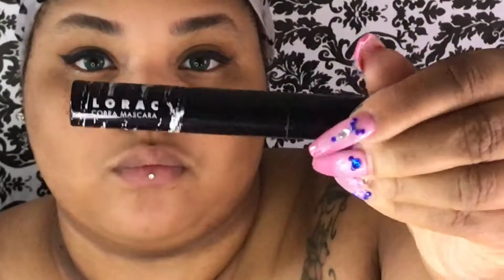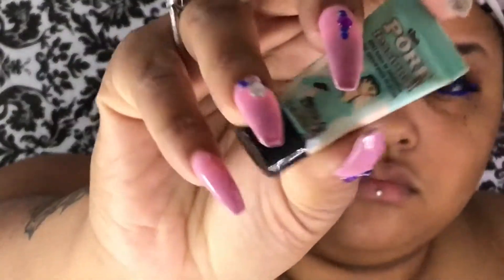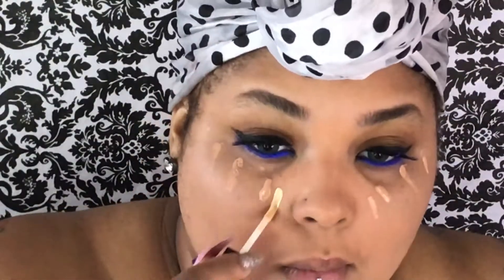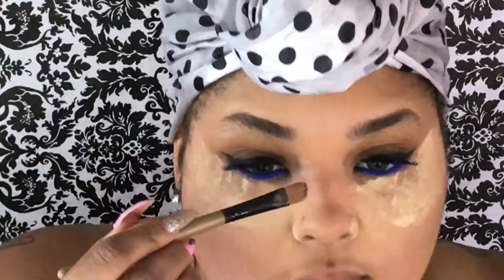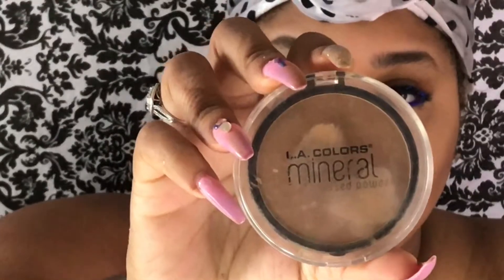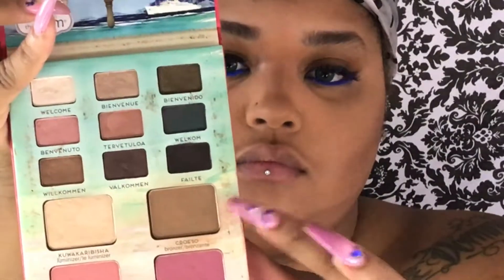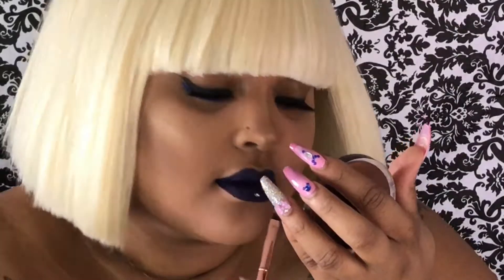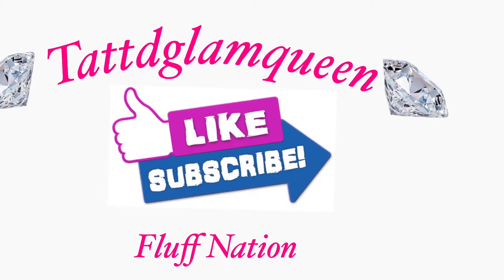How To: Do Makeup With Bangs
In this video you will learn how to achieve a make up look with full bangs Chinese bangs or a full fringe. Quick makeup with bangs

Details on this look Face: @loraccosmetics @bennyemakeup setting powder Lips: @katvondbeauty (echo) Liner: @thebalm_cosmetics schwig @nyxcosmetics vividbrightseyeliner Glow/ blush: @maybelline masterchrome @thebalm_cosmetics croeso Concealer: @elfcosmetics @bhcosmetics

Ig and FB tattdglamqueen